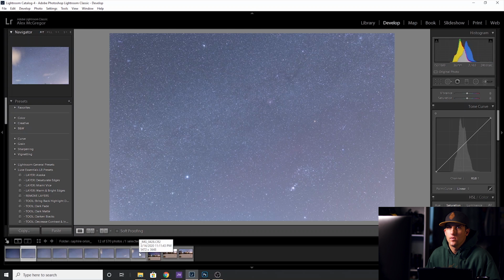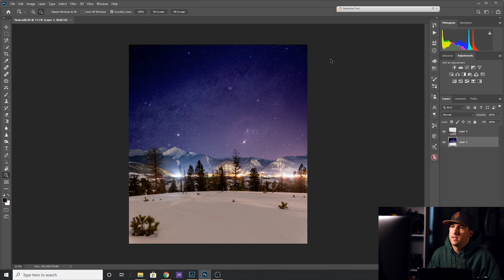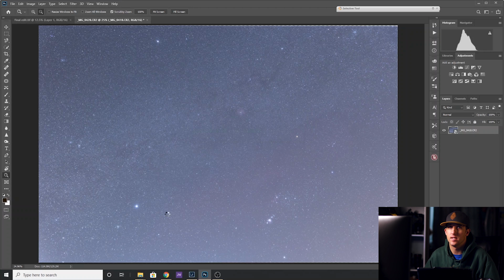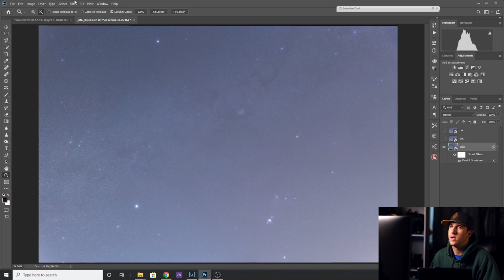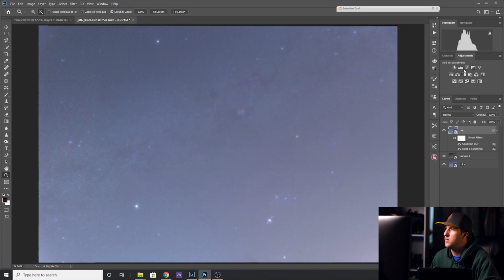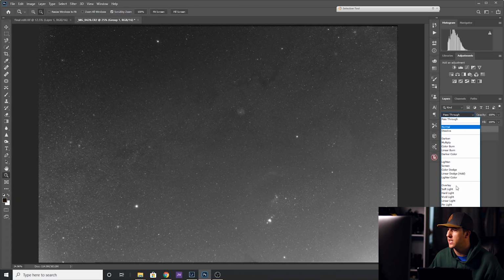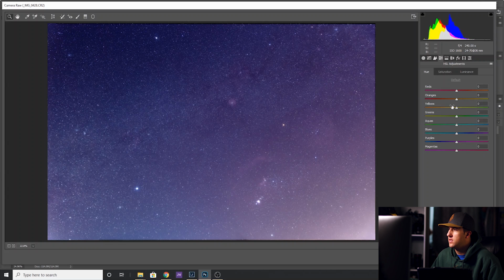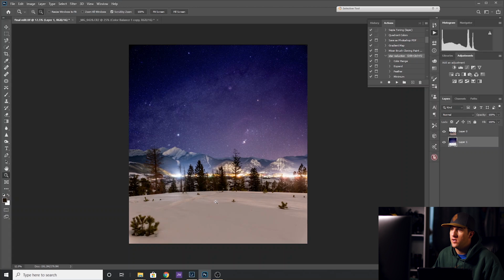Photographing and Processing The Orion Constellation!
Everything from photographing the constellation of Orion then diving DEEP into Photoshop to bring out the most detail possible.

My Gear

Camera - Canon 80d

Camera - Canon 6d

Camera - Olympus OM-d EM1 MK III

Lens - Olympus m.Zuiko 17mm 1.2 PRO
Lens - Sigma 50mm ART 1.4

Lens - Rokinon 12mm f/2.8 fisheye

Lens - Tokina 16-28mm f/2.8

Lens - Tamron 24-70 G2
Tripod - Manfroto 190 GO